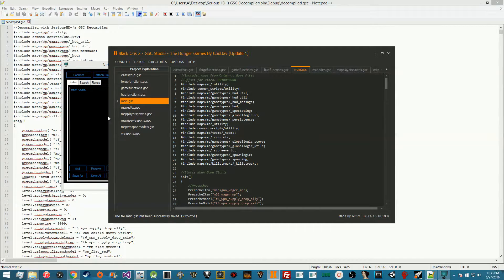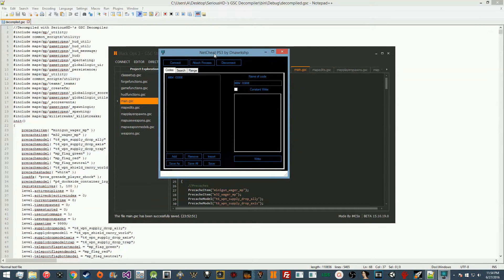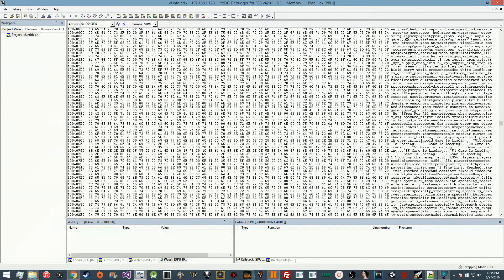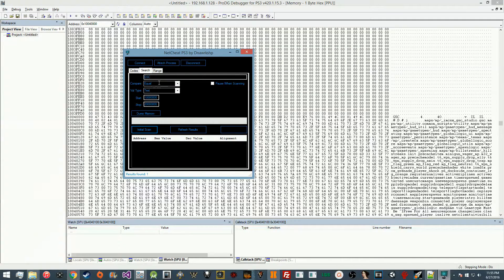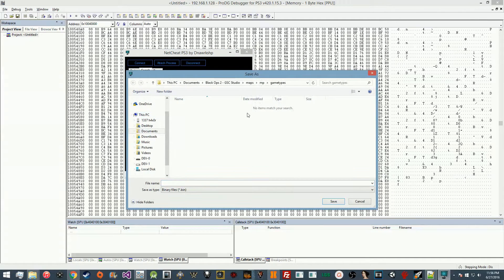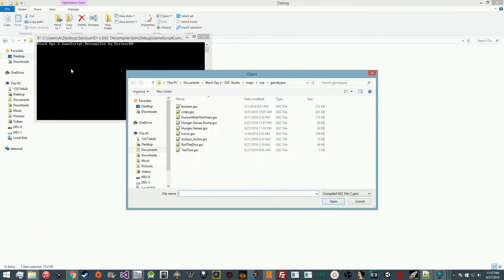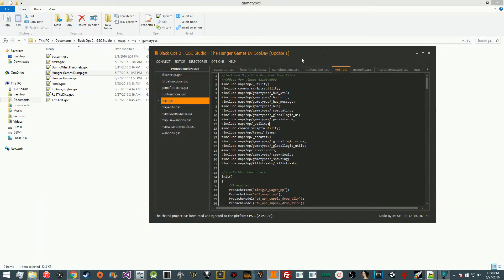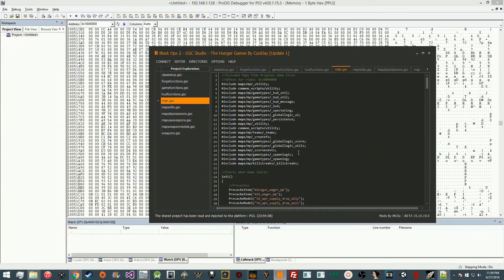How to Pull GSC From Memory (PS3)